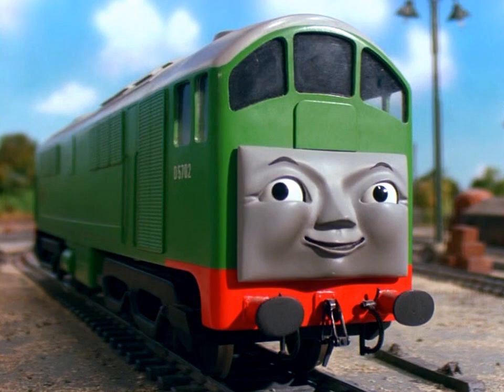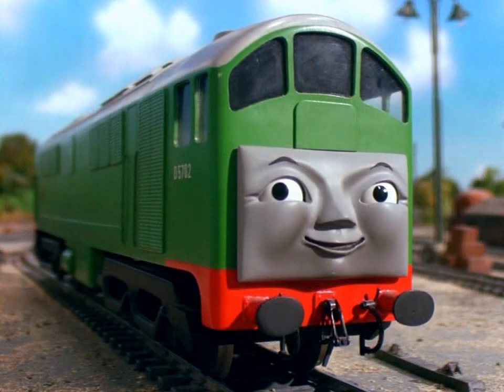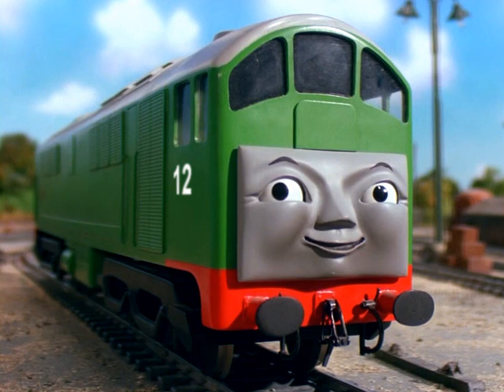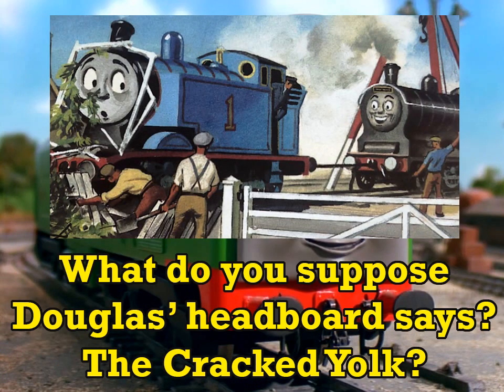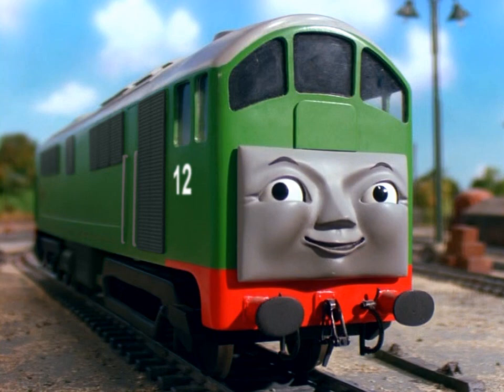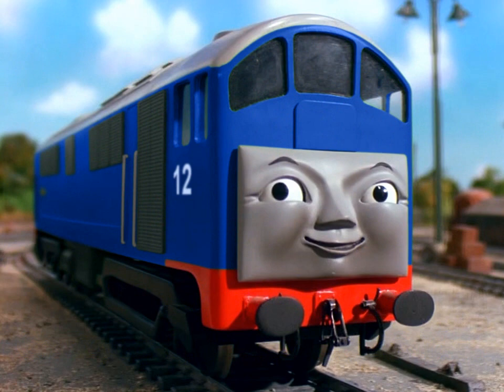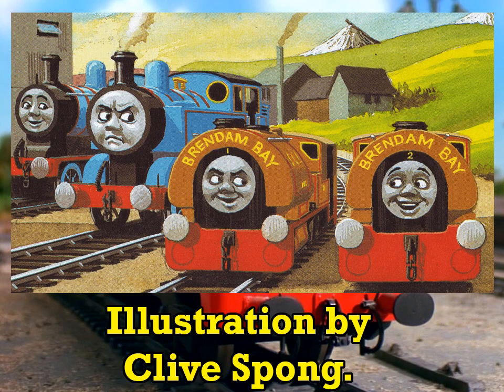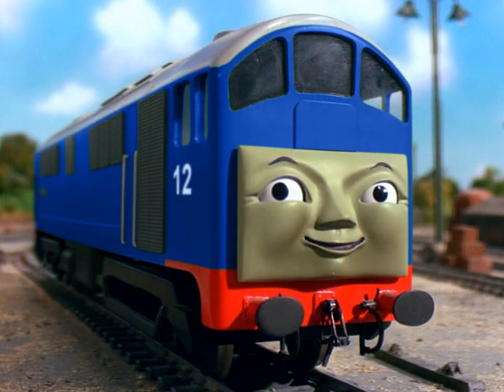My Ideal BoCo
If something you grew up with still holds up, by all means, don’t abandon it. But I’m a firm believer in recognising and addressing kinks in such things and regarding things the way they are instead of how I remember them. Story structure means a lot to me, I strive to consider appeal from several angles, including but not limited to that of an average railfan, and I have been asked by viewers on many occasions what to my mind works and doesn’t work with various aspects of Seasons 1 to 5 of Thomas The Tank Engine & Friends.

Edited screenshots taken from “One Good Turn”, written/directed by Andrew Brenner, Britt Alcroft, & David Mitton.

Photographs by Andrew Lance, Kevin Bays, & various others.

Railway Series illustrations by John T Kenney, Gunvor & Peter Edwards, and Clive Spong.

Fleet accounting stats and record of the highest numbered steam engine from the BR Database:

Thomas was bought by the Mattel business.